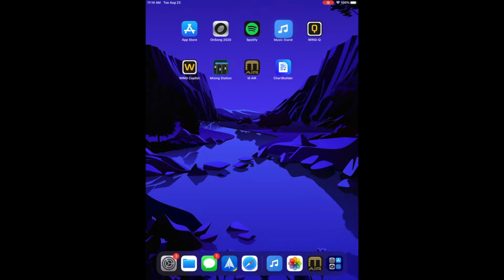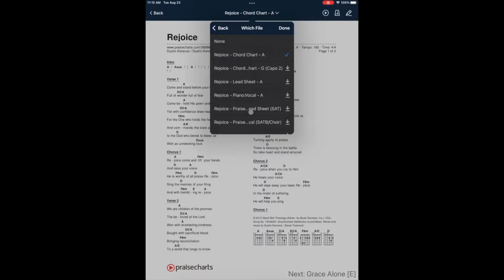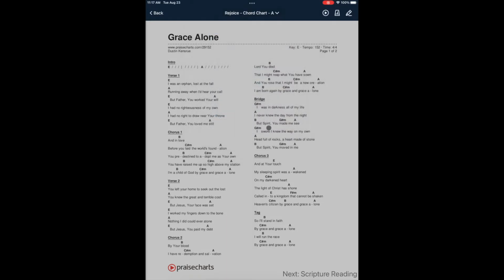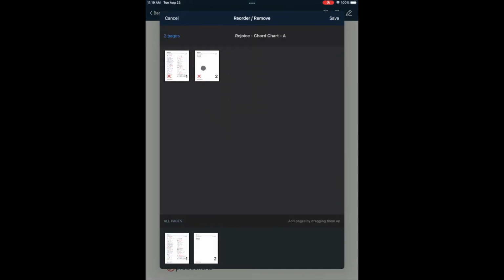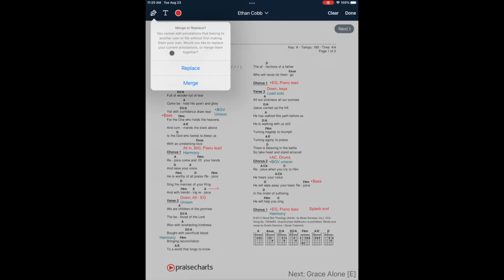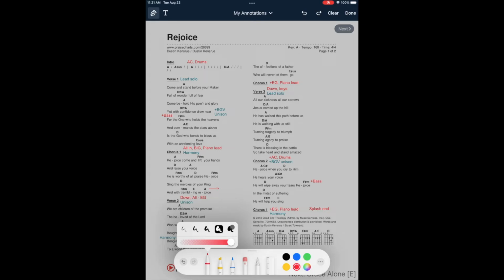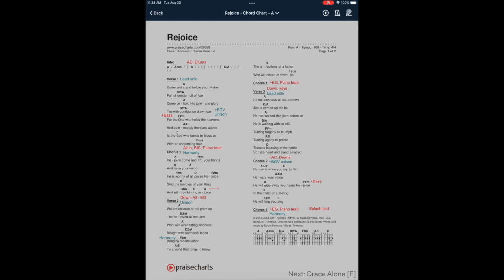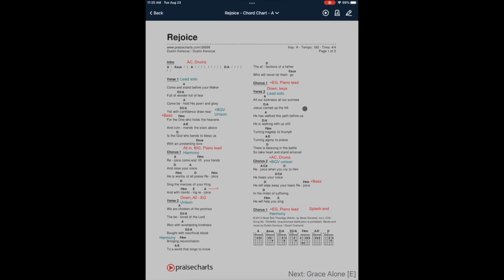Music Stand Tutorial